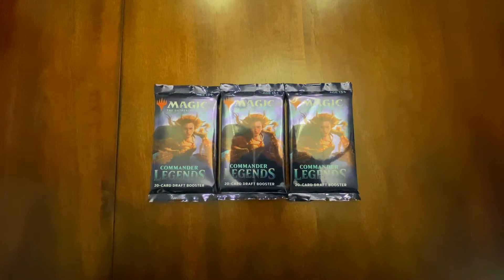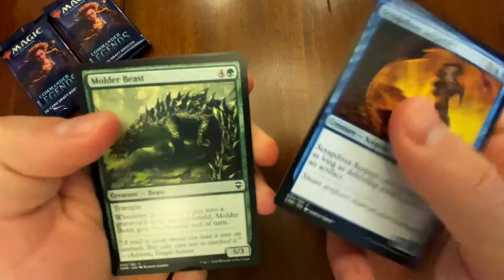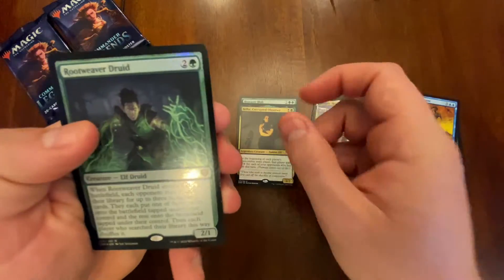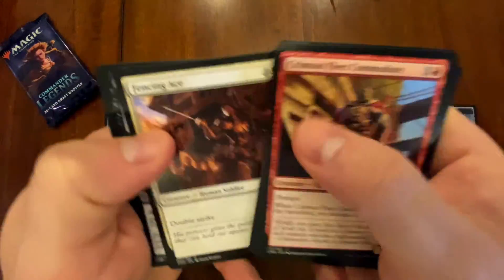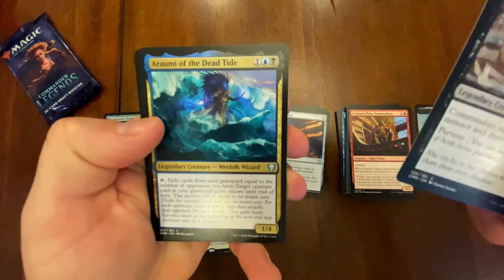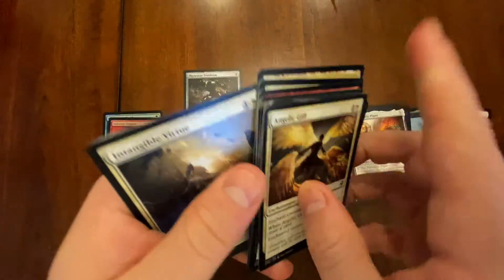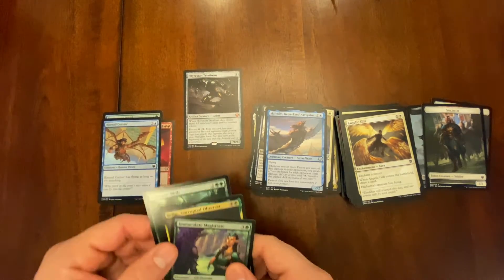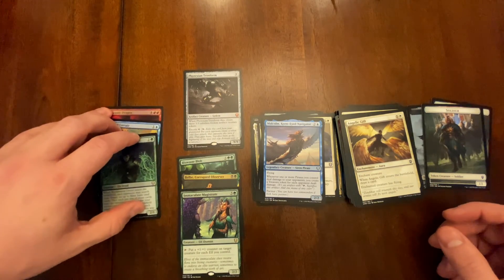Commander Legends 3-Pack Opening!!!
Back to Commander Legends!!!...Join me today as we continue onwards to day number 43 of 365 days of MTG booster pack openings on my channel!!!

Please see below previous daily MTG Pack openings!!

Please see links below to previous videos where we pulled Verdant (double!), Cavern, and Misty!